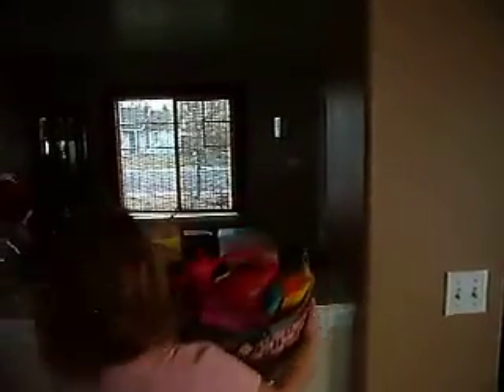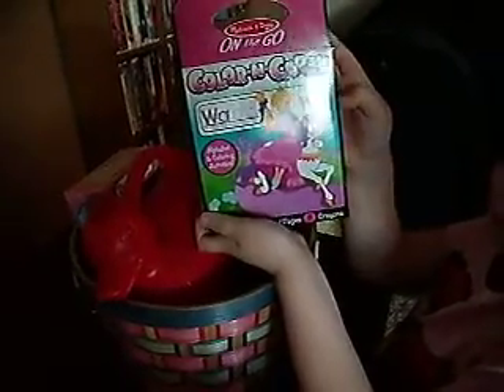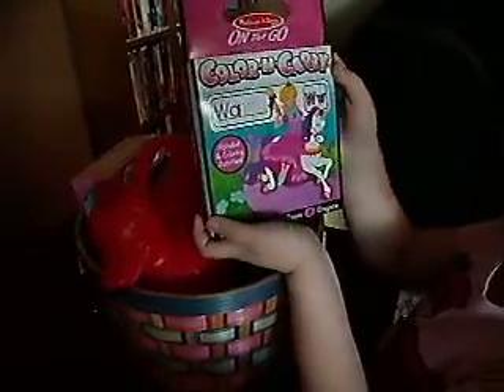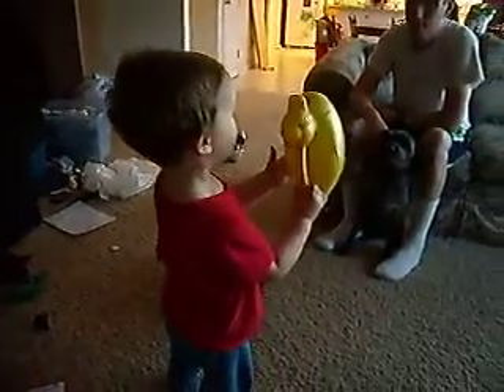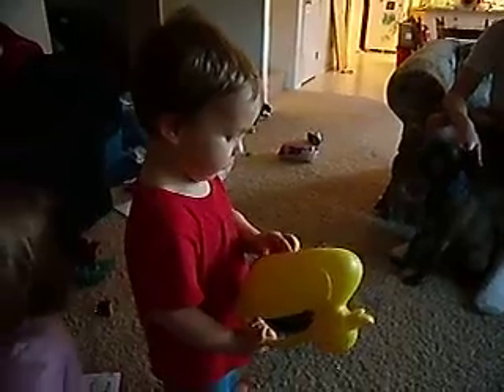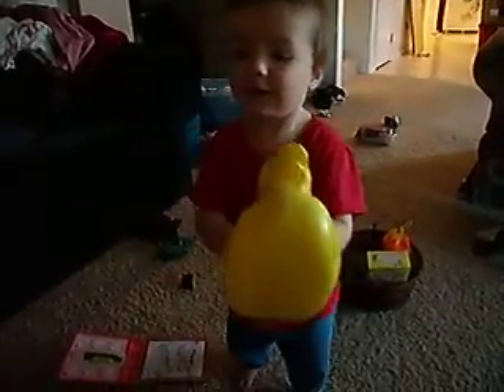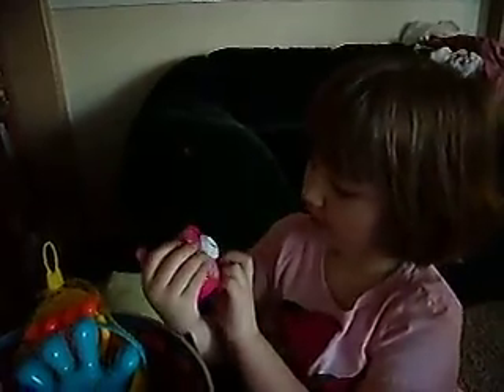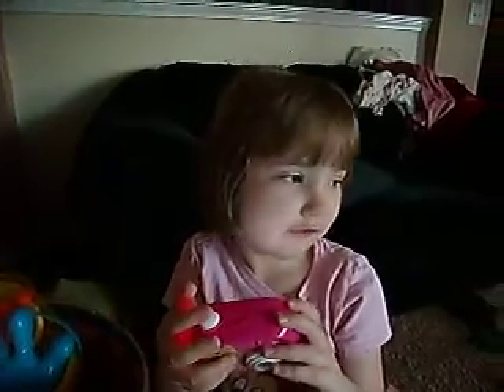The Easter Bunny Came!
I actually beat the kids downstairs (!) so I could see their reactions to what the Easter Bunny brought them on Easter Saturday.